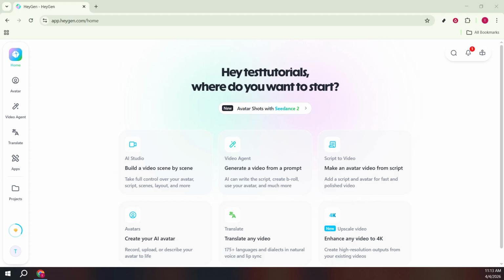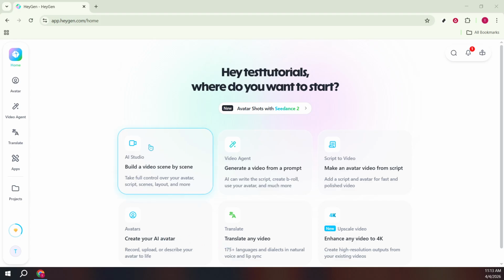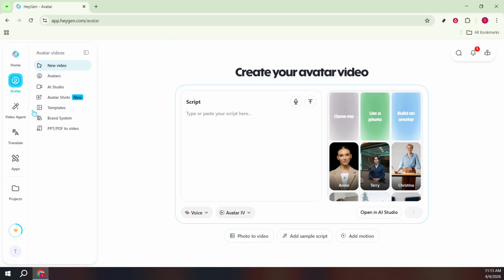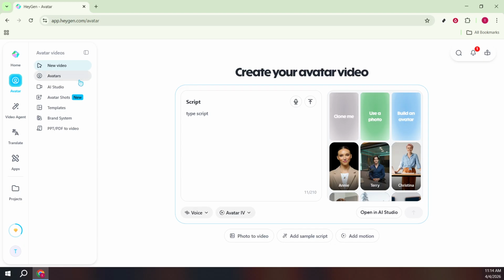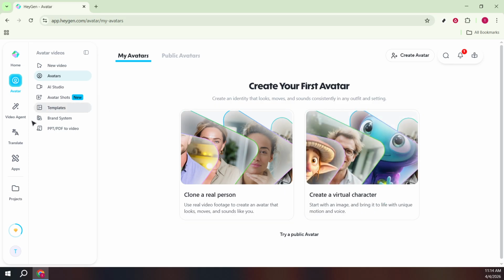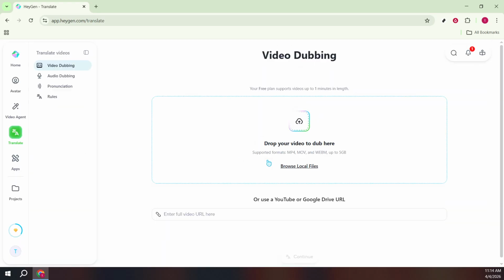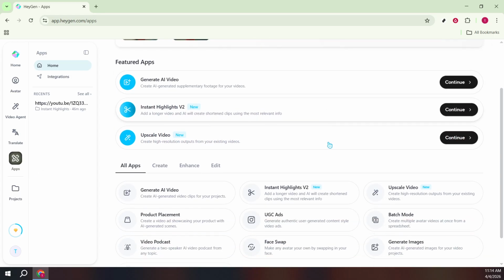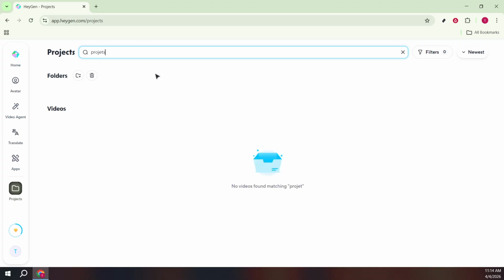How To Use HeyGen For Beginners [2026 Guide]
How To Use HeyGen For Beginners